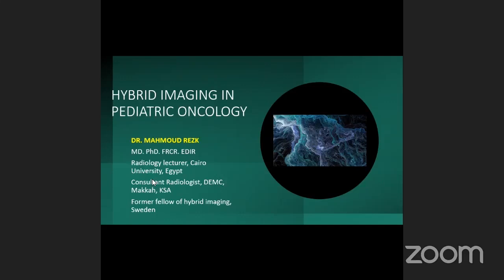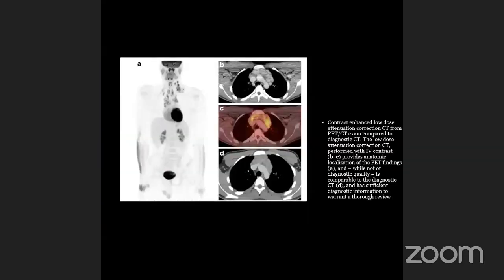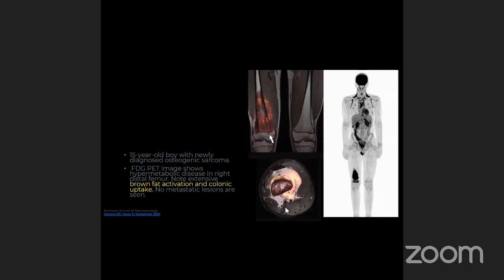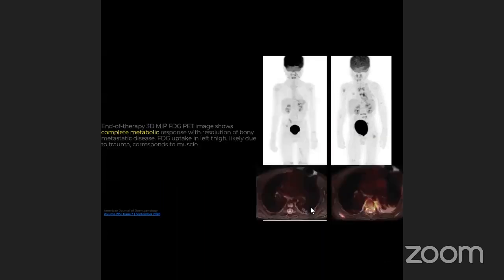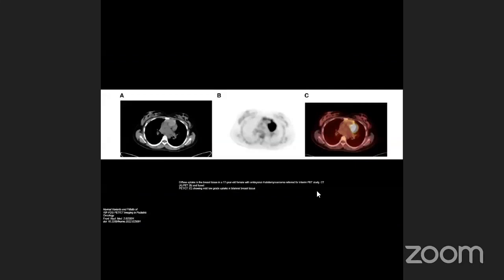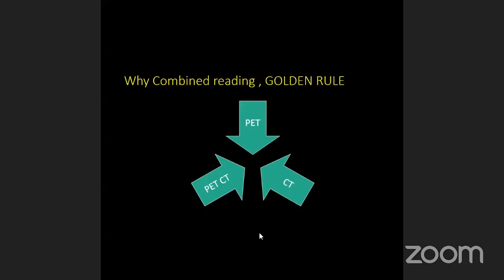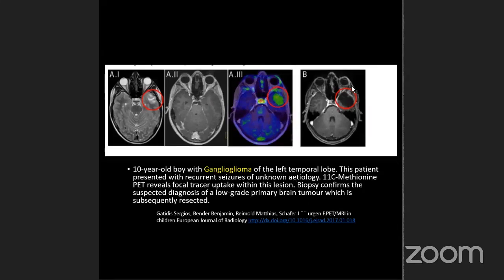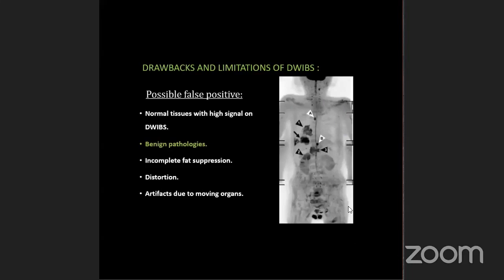Day 2: 07 Hybrid Imaging in Pediatric Oncology by Dr. Mahmoud Rizk